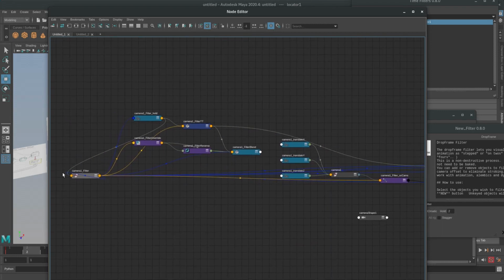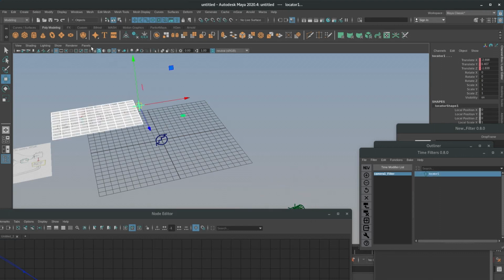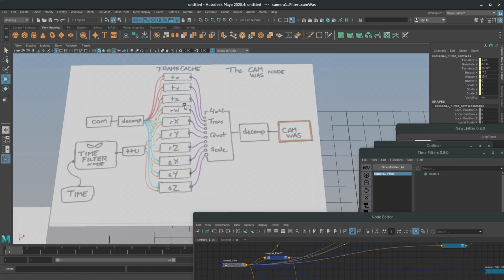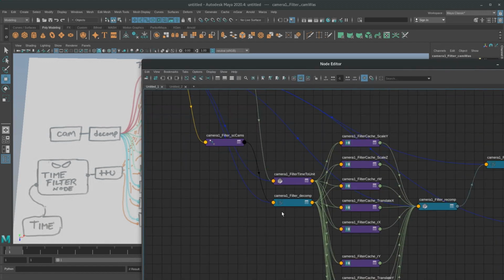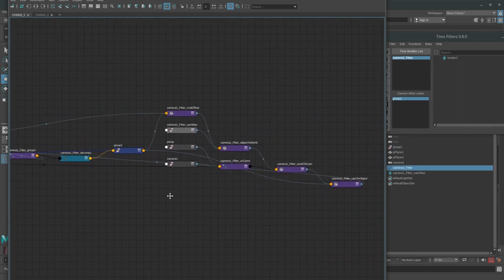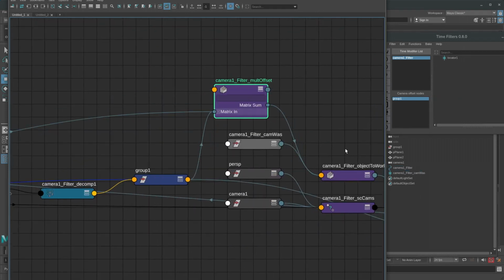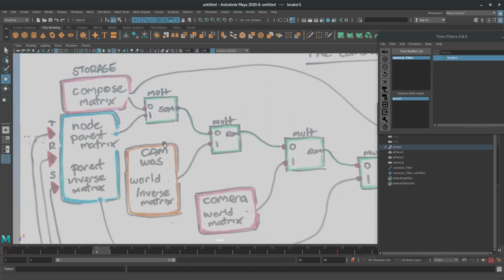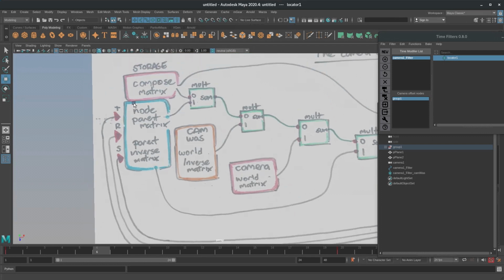【日本語字幕付き】 MARZA開発ツール 「Time Filter」上級者向け説明動画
「Time Filter」ツール上級者向けチュートリアル❕❕
ツール開発者の一人であり、MARZAオリジナルアニメーション『Samurai Frog Golf』の監督でもあるBrent Forrestが自らツールの詳細を説明します。※日本語字幕をONをお勧めします

MAYAやツール開発にご興味のある方は是非ご覧ください！

■Time Filterとは
CG World Creative Conference, Autodesk Meet The Experts Webinarなどでご紹介したMARZA開発ツールです。Samurai Frog Golfの他にもMARZAのアニメーターをメインに活用しております。機能や使い方詳細は動画をご覧ください。現在は法人・個人関わらずライセンスしておりません。
*We are not licensing this tool to companies or individuals at this time.